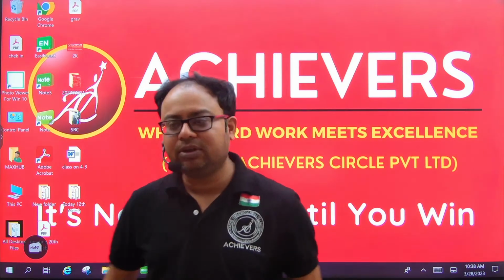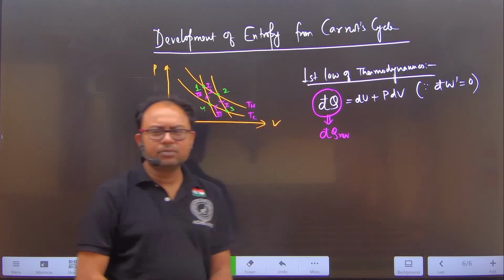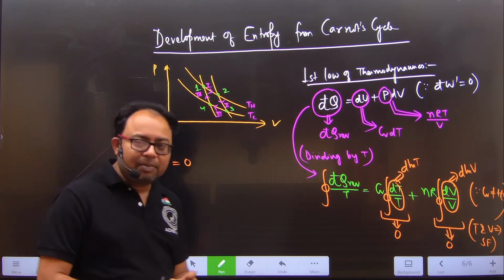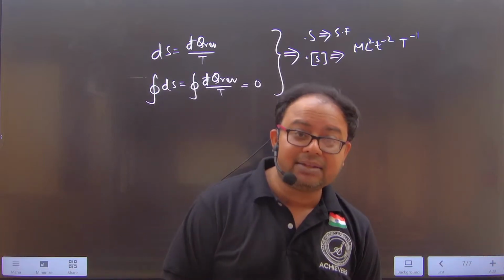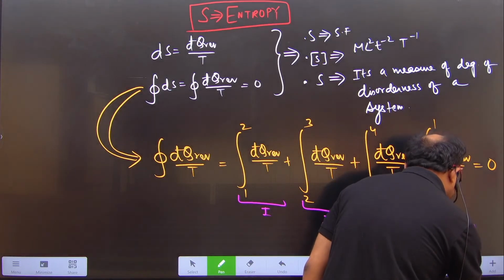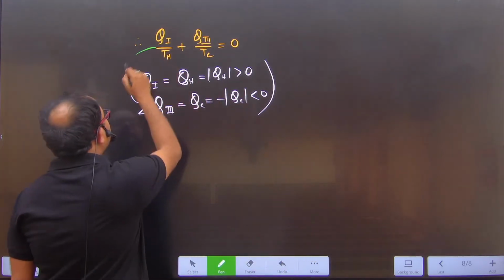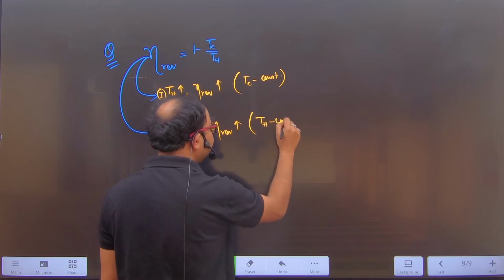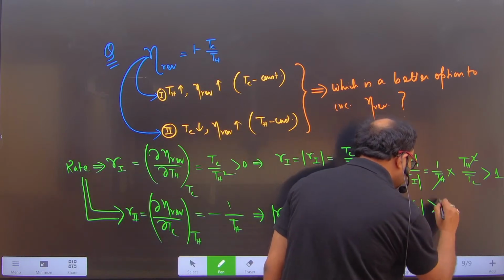2nd Law of Thermodynamics|Developing Entropy from Carnot's Cycle|L-1F